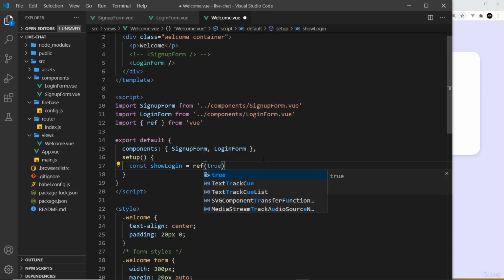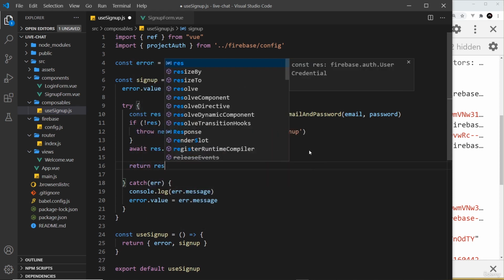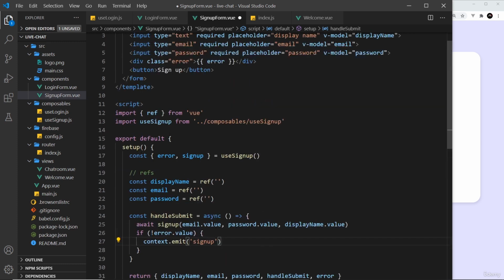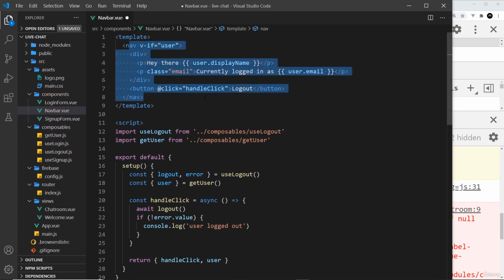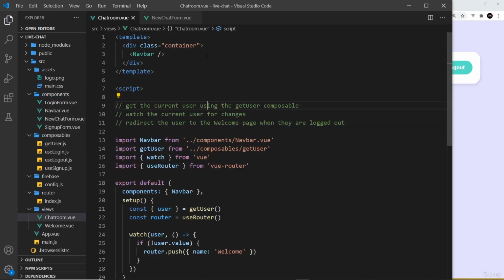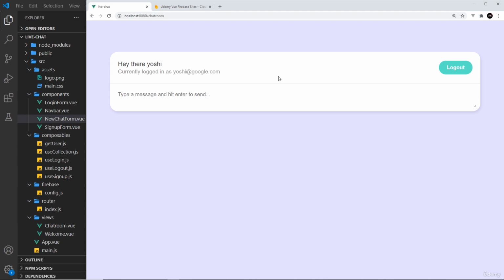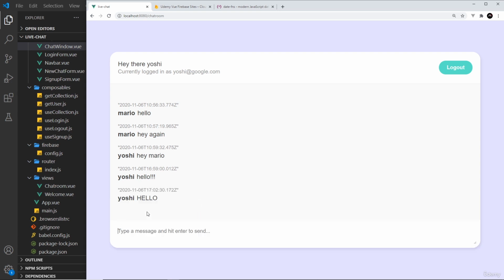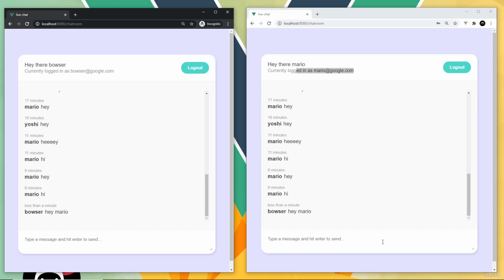Vue N Part 7 Practice 02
45:40 - настройка firebase
55:00 - получение данных с коллекции firestore
1:05:00 - получение данных одного документа
1:12:00 - добавление запись в firebase
1:16:00 - удаление записи из firebase
1:22:00 - создание меток времени для фильтрации
1:26:00 - упорядочивание постов по алфавиту методом firebase
1:32:00 - snapshot (обновление страницы через метод firestore)
1:46:30 - аутентификация firebase